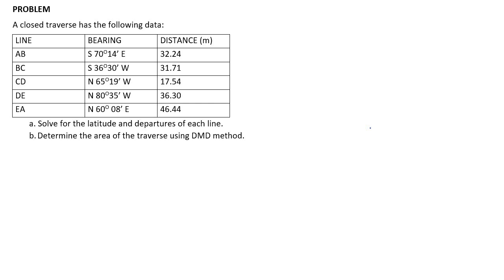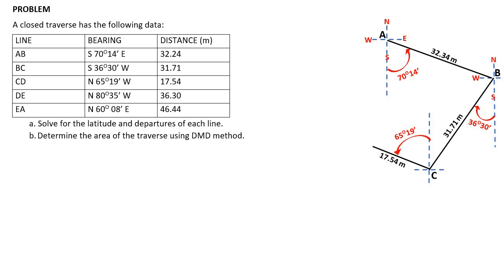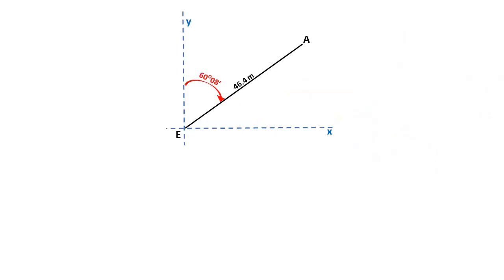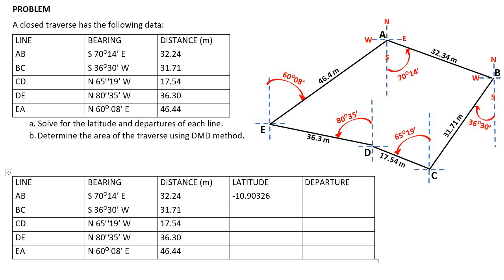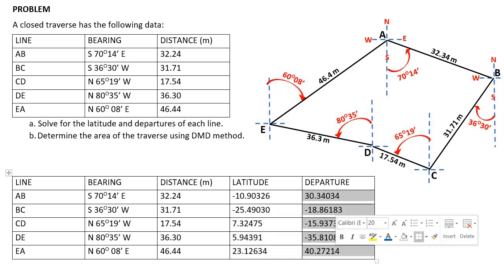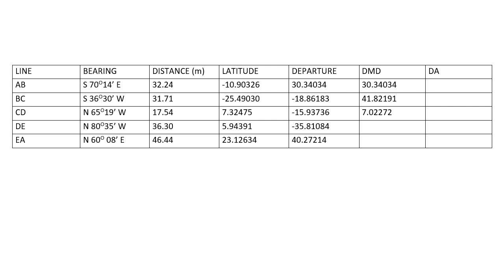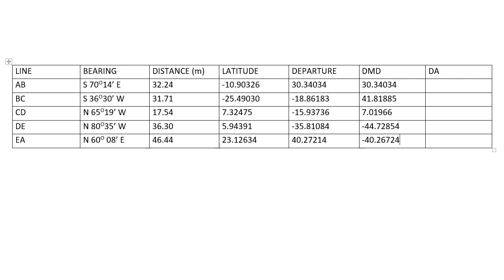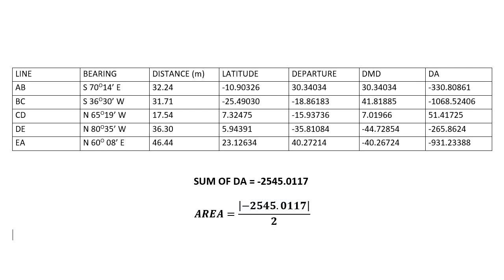CLOSED TRAVERSE PART 1 (AREA OF CLOSED TRAVERSE)